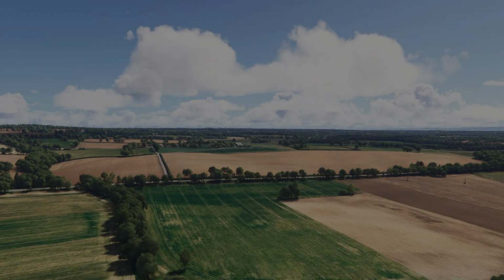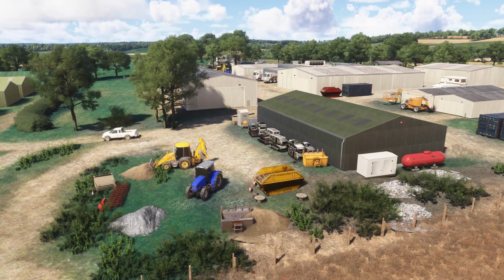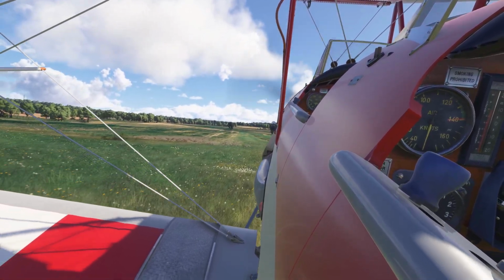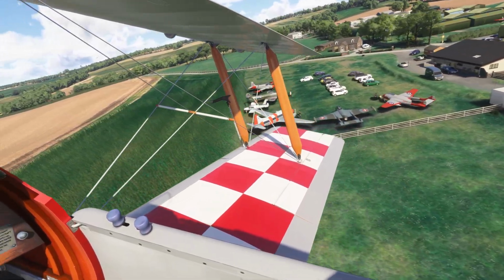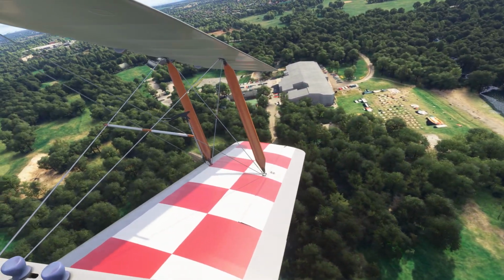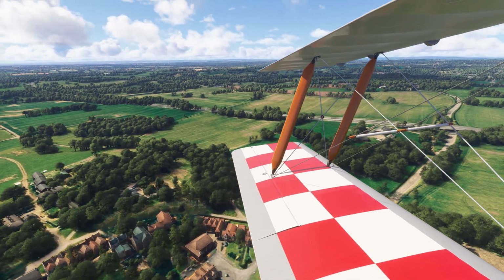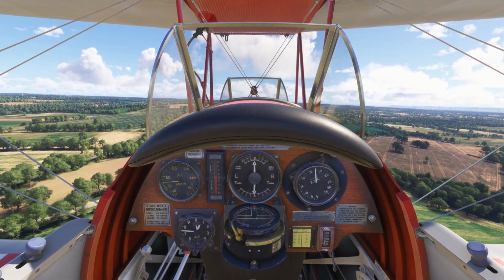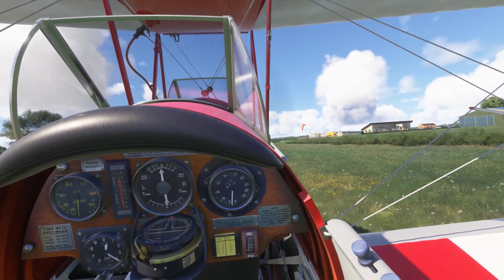Burning Blue Design Fishburn Airfield Review Flight - Tiger Moth - Microsoft Flight Simulator 2024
In this video we take a look at the brand new Fishburn Airfield from Burning Blue Design, and what better way to see it from the air in Ant's Airplanes Tiger Moth.